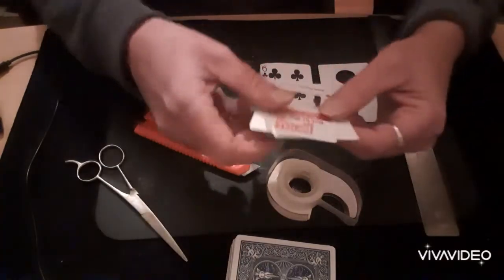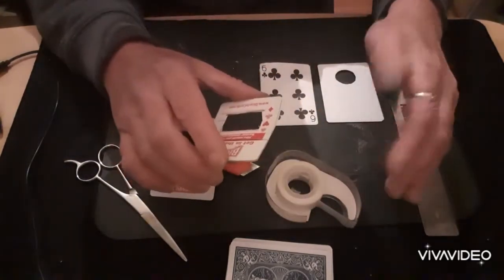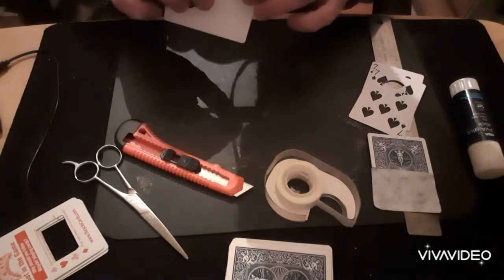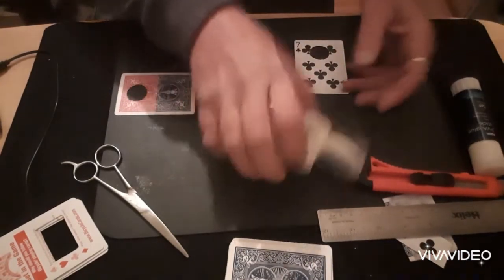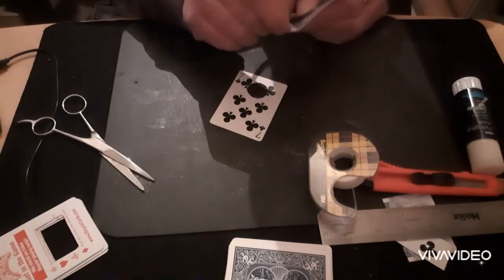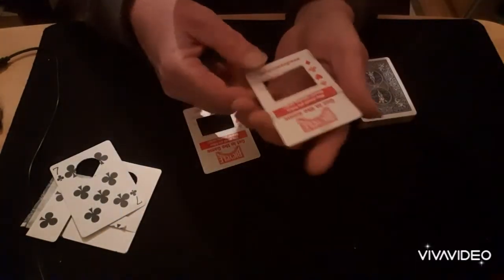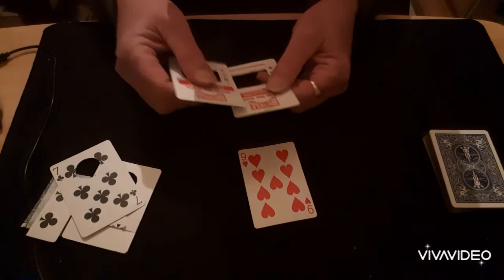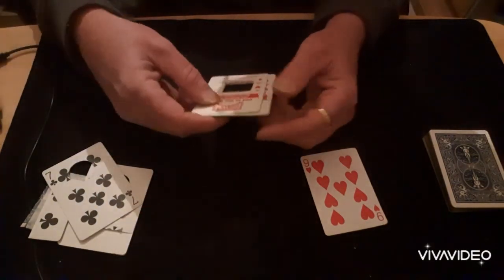What the F#@k....Revealed. Card Mat Tutorials.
I know you wanted to know, so after this, you will. know.